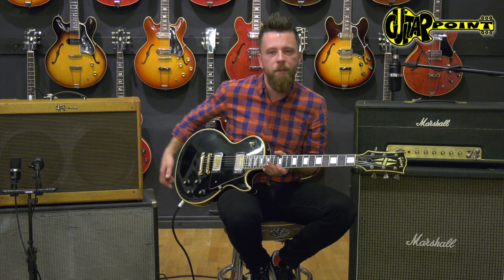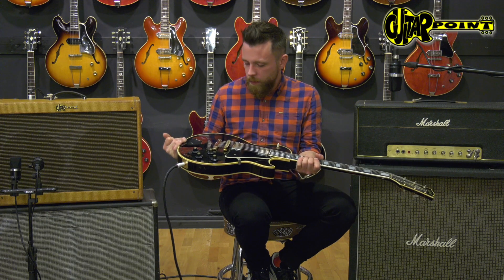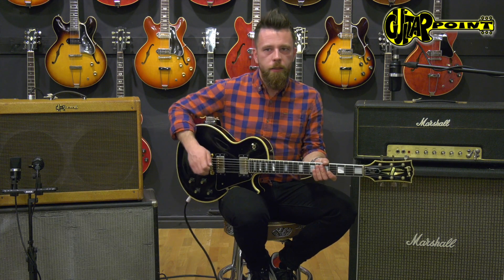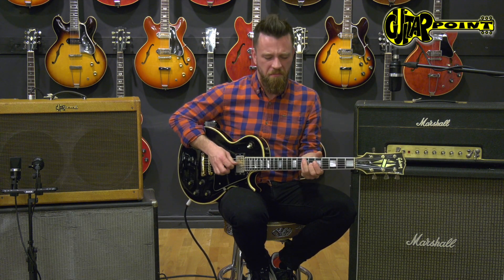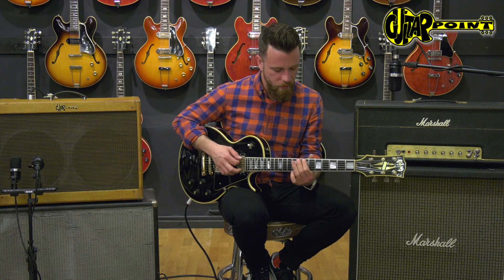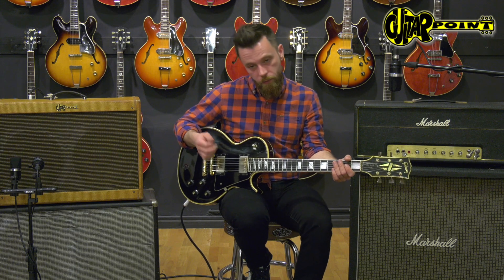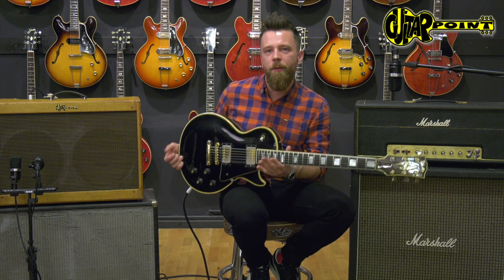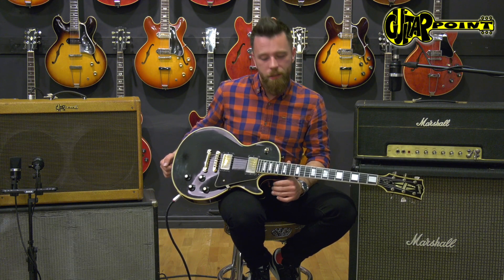1969 Gibson Les Paul Custom - Ebony / GuitarPoint Maintal / Vintage Guitars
1969 Gibson Les Paul Custom - Ebony  ...all 68 features!

Early 1969 Gibson Les Paul Custom - Ebony in very good condition for its age. The guitar is alloriginal, it had Schallers once the original Kluson Waffleback tuners are back on and work great. Some minor playwear mostly on the backside and the usual fading of the golden hardware. The guitar sports all the desirable features of the 1968 Les Paul Custom, such as: 1-piece body, 1-piece neck, long neck-tennon (body and neck!), 2x well-balanced "Pat.-Nr. sticker" humbucking pickups with outputs of 7,44K and 7,63K, all 4 pots are stamped 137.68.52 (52nd week of 1968). The bridge-studs have been re-doweld, as they where loose (a comon problem!) and the frets have been refretted, otherwise no cracks, repairs or other hidden damages. Nice lightweight with only 4,32Kg and the neck has a big C-shape, which is very comfortable to play. Comes including the orig. black Gibson hardshell case with yellow lining.

Techn. Details:

    1-piece mahagony body,
    1-piece mahagony neck,
    Solid maple top in "Ebony" - finish,
    Ebony fretboard with 22 frets,
    2x PAT-Number sticker humbuckers,
    2x orig. Spraque "black beauty" capacitors,
    Lightweight tailpiece,
    Gold Hardware,
    ABR-1 Tune-O-Matic bridge w/bolts directly into the top,
    Absolut lightweight: only 4,32Kg,
    Comes in original black Gibson hardshell case with yellow lining.